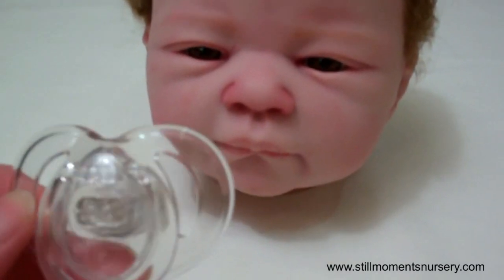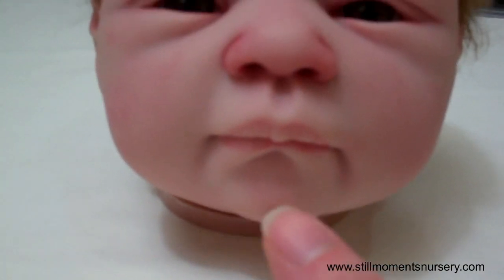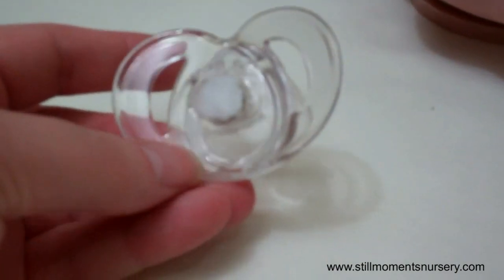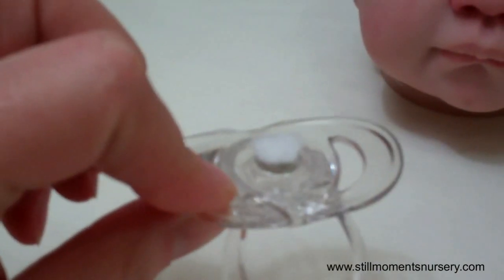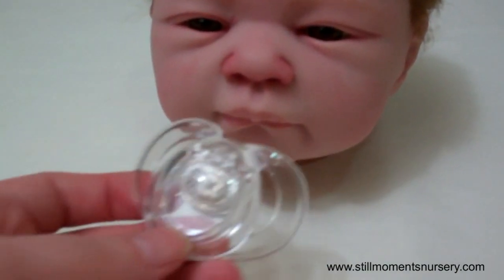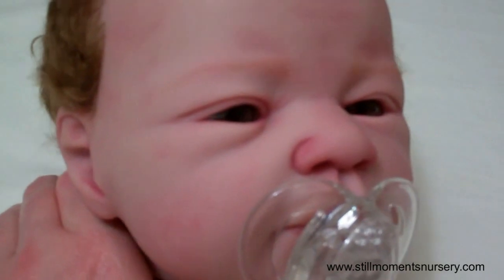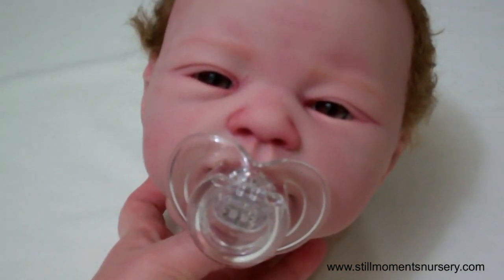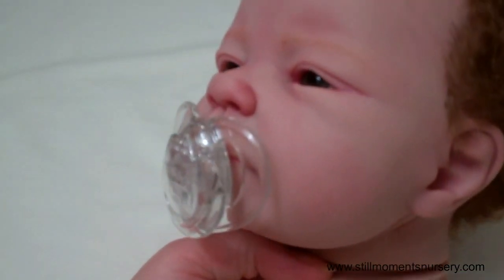clear magnetic dummy / pacifier for reborn doll - Nikki Holland vlog #17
I thought I would show you the clear dummy / pacifier with the magnet attached. It worked out really well and you can't see the magnet.

Thanks for all watching.
Nikki Holland.